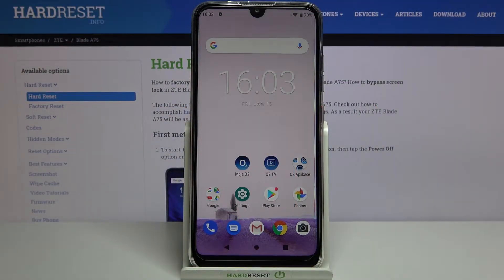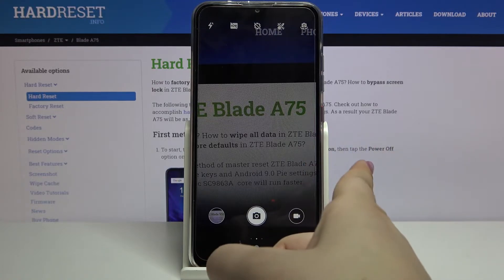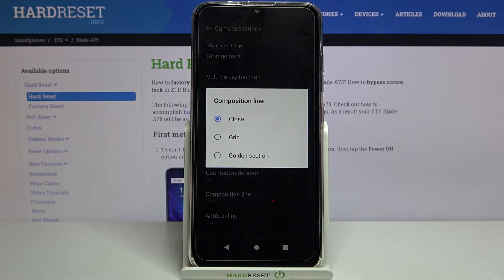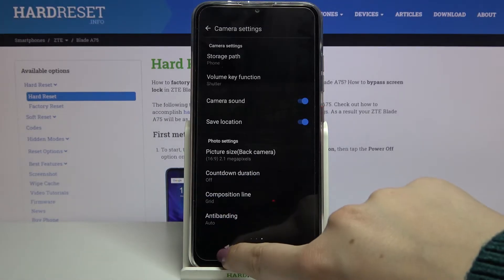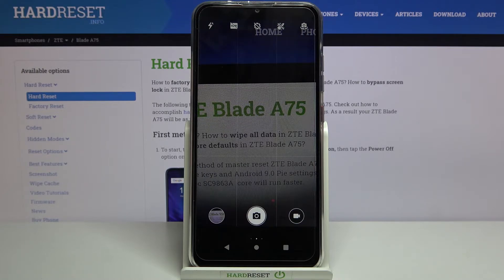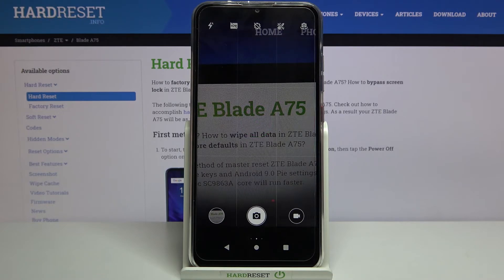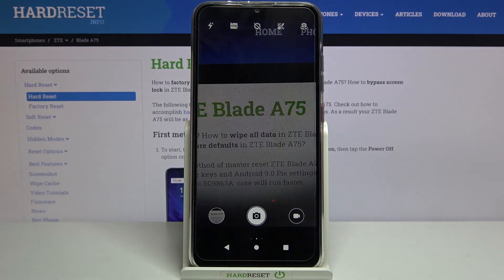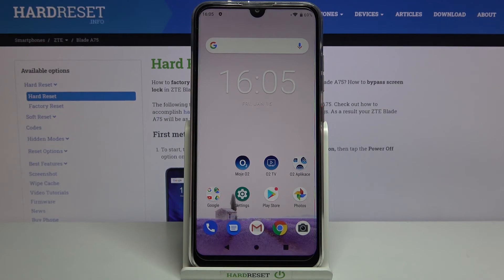How to Manage Grid Lines on ZTE Blade A75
More info about your device you can find here: hardreset.info/ru

Hello, today's video will be about how to manage gridlines on the ZTE Blade A75. Our device expert will show you how to manage them. Watch the actions shown in the video to learn useful information.

How to manage gridlines on ZTE Blade A75? What are the best settings for gridlines on ZTE Blade A75? Is it difficult to manage gridlines on ZTE Blade A75?